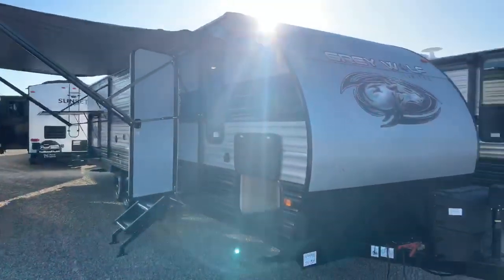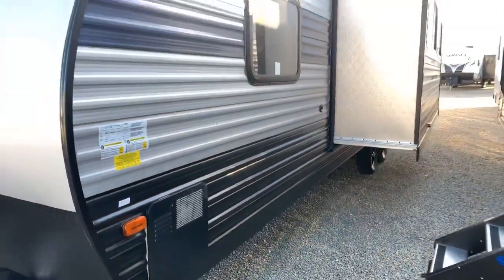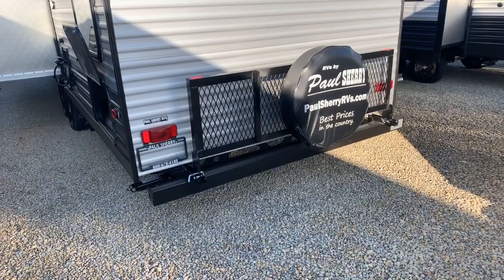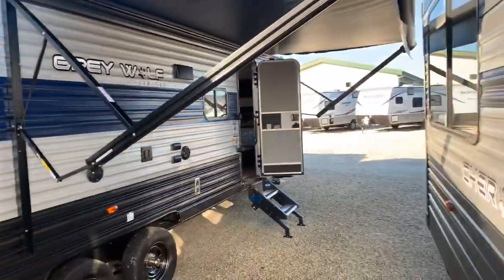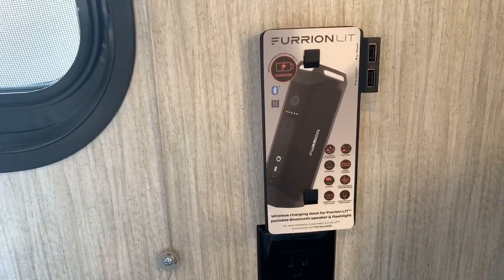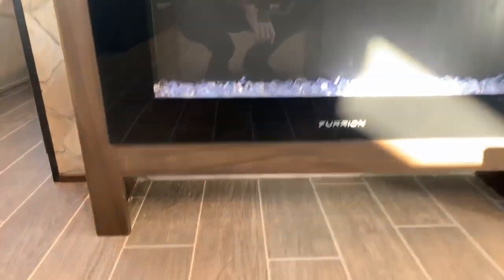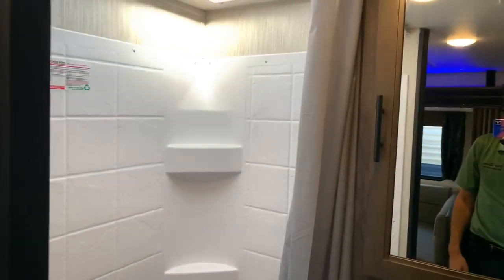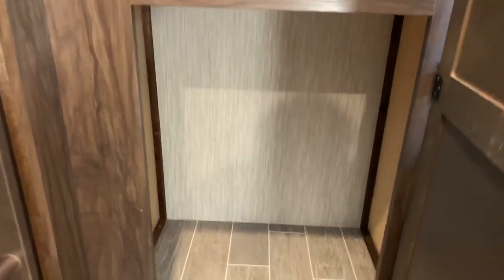The #1 Selling Travel Trailer Just Got Better! View the new features: Forest River Grey Wolfs🤓🧐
Click On This Link To View The Current Pricing and Availability Of Our In-stock Forest River Cherokee Grey Wolf 29BH